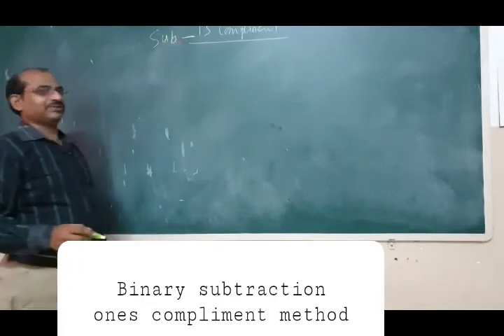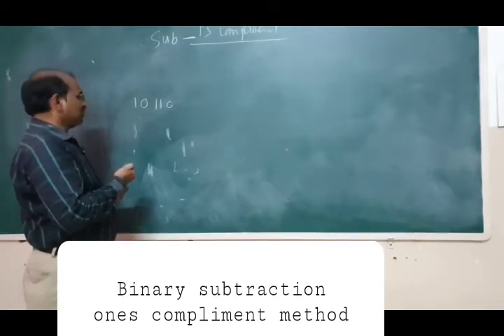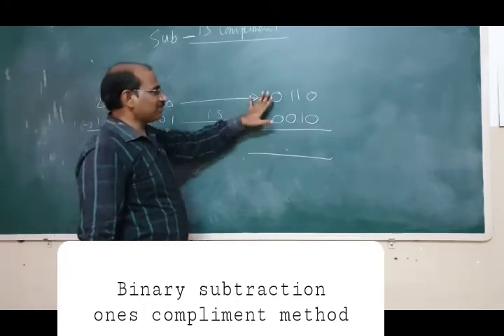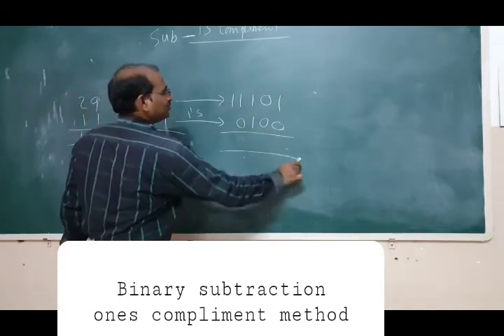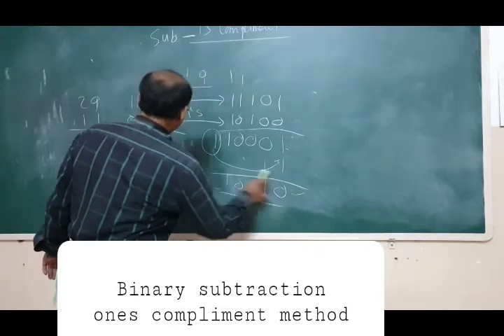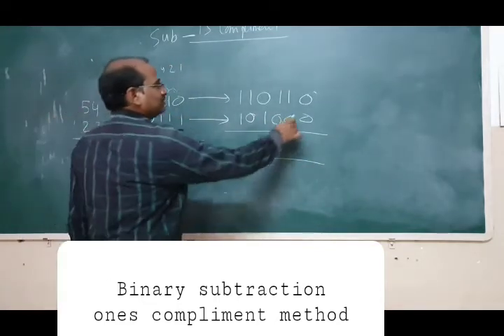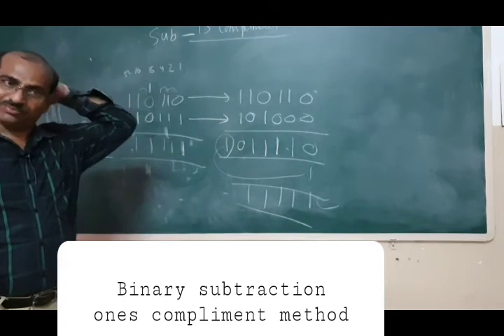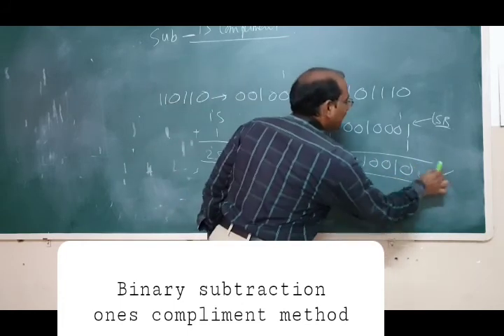Binary subtraction by 1's compliment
In this video you will learn how to subtract using 1' s Compliment methode.